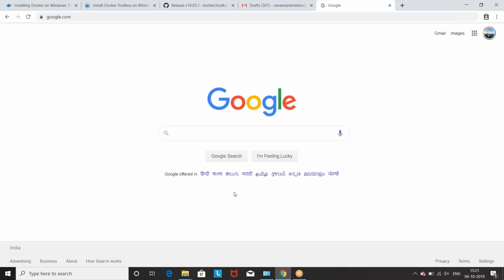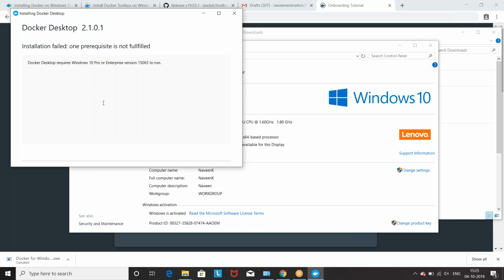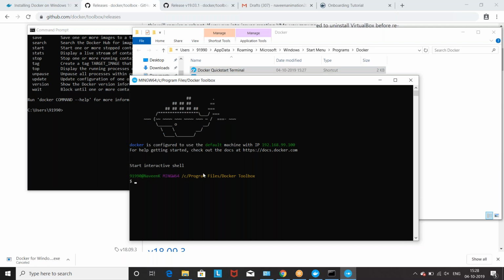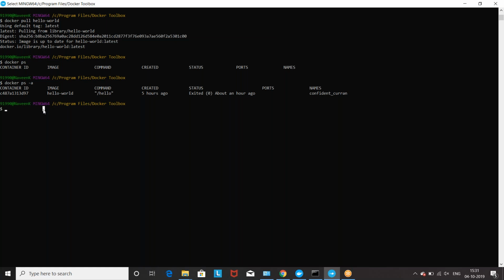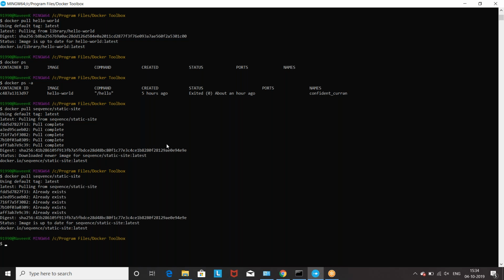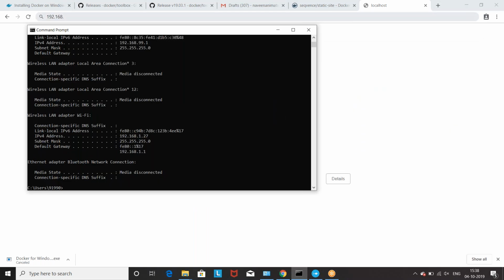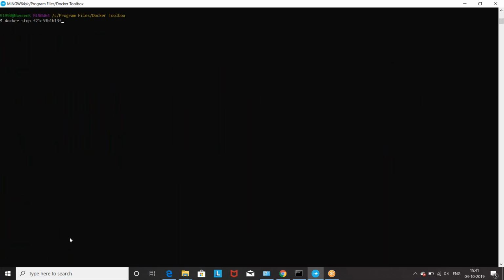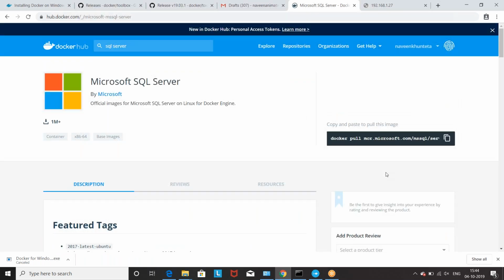Install Docker on Windows - Docker Series - Part 2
In this video, I have explained how to install Docker on Windows 10 machine.

If you are using Windows 10 Home or Windows 8, please download the docker tool box from this link:

Download Docker from Docker Hub, install it on your system and use following docker command to check installation.

感谢您观看
شكرا للمشاهدة